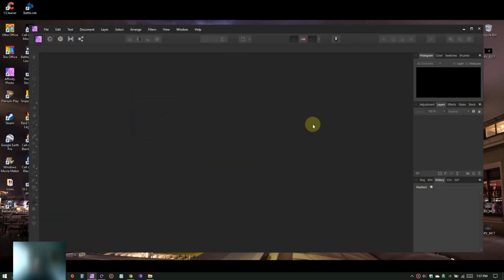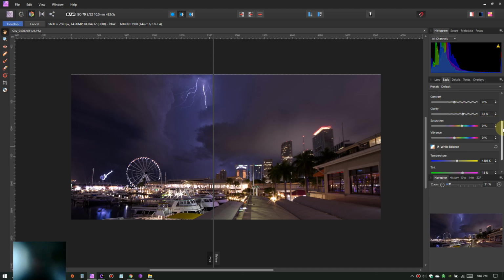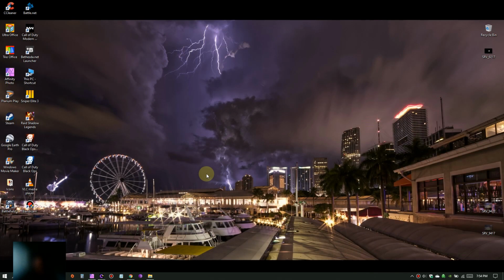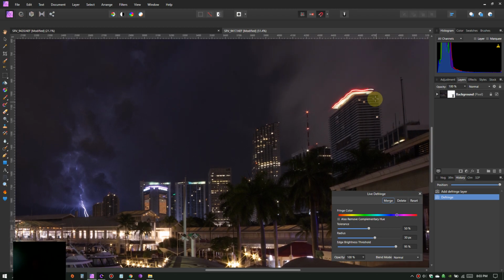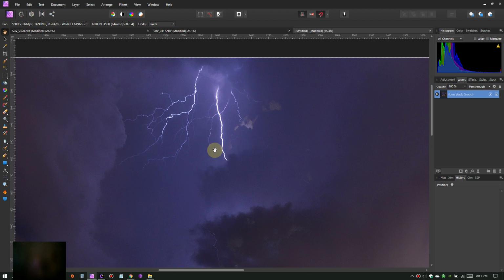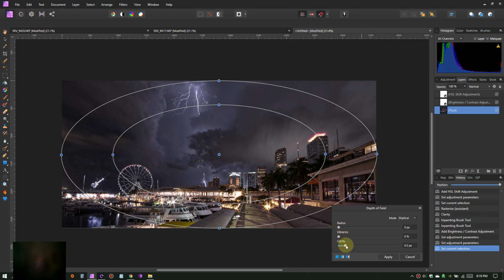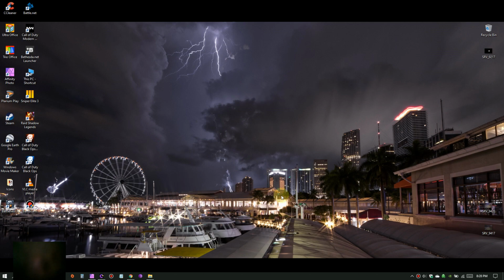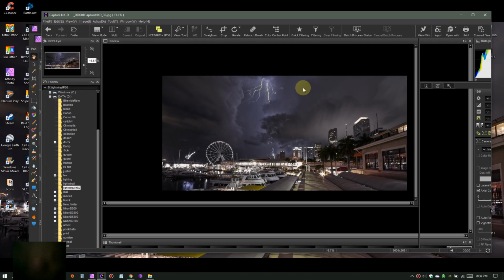Affinity Photo [Raw Process and stacking]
Two lightning photos stacked and processed;
Camera; Nikon D500
Lens: Rokinon 14mm f/2.8